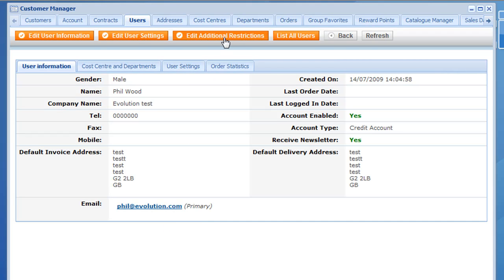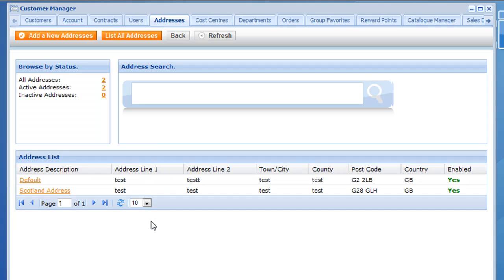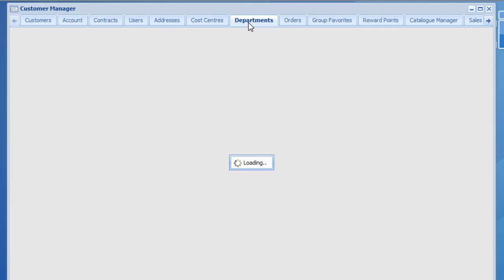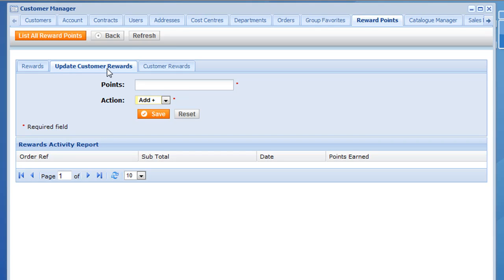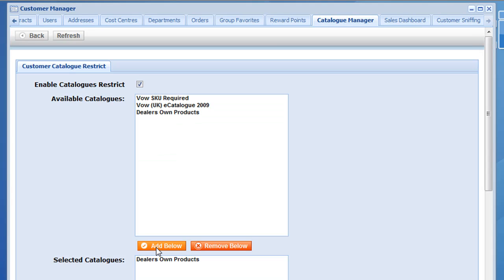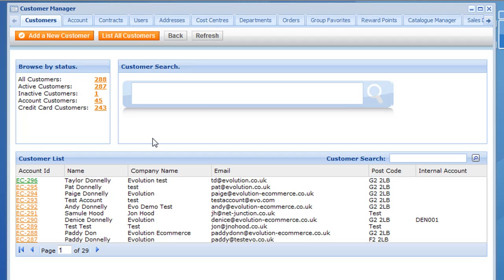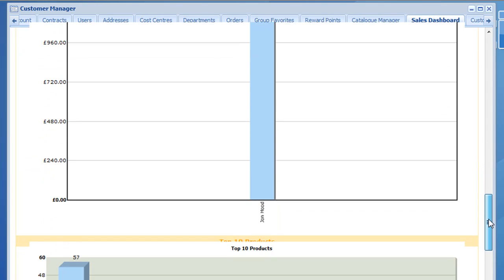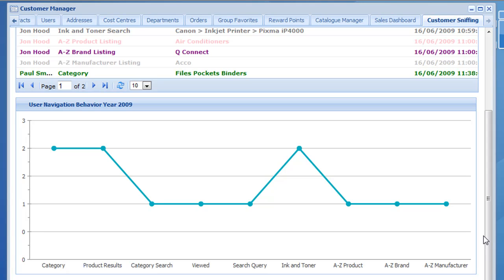Evolution Adminscreen - Customer Manager Part 2 - 2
This is a video demonstration of the Customer Manager function within the Evolution adminscreen